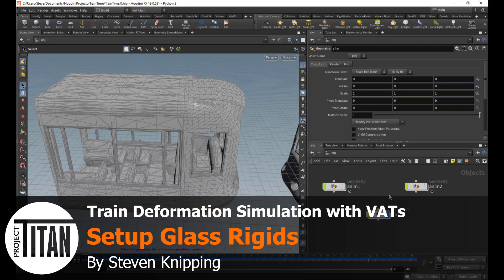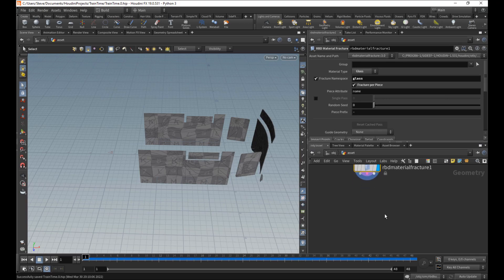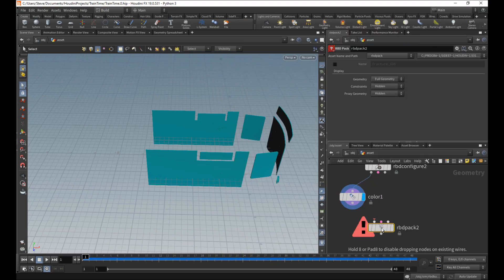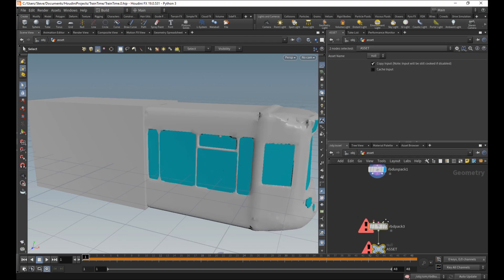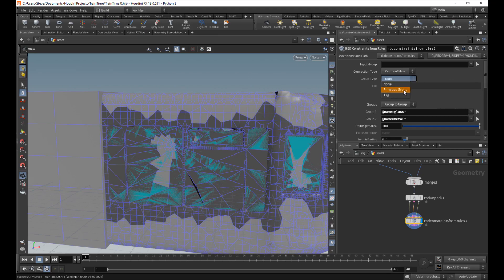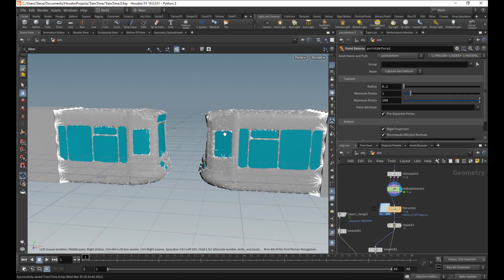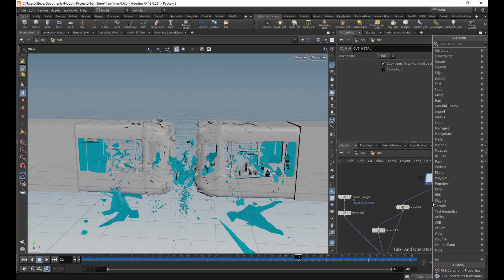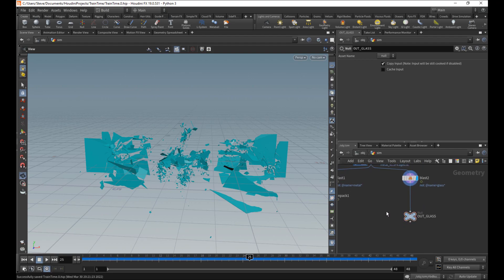Project Titan Train Destruction FX | Part 5 | Setup Glass Rigids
Learn how to create the shattering glass on impact. The train does have windows and here you want to prepare a different type of fracturing and constraints. This ensures that the simulation will behave like glass and break apart.